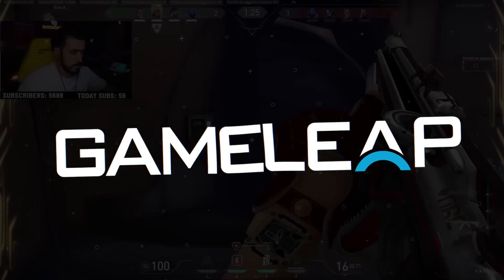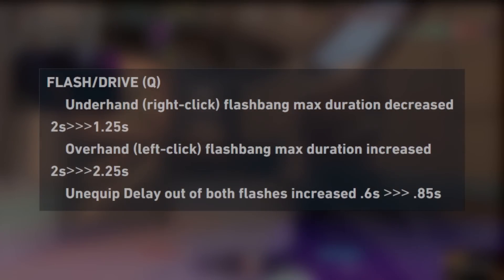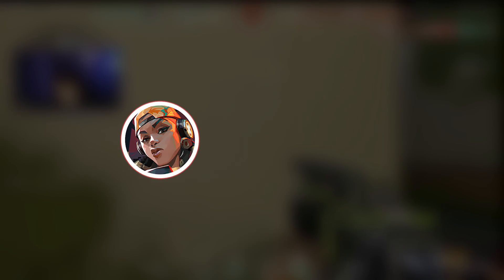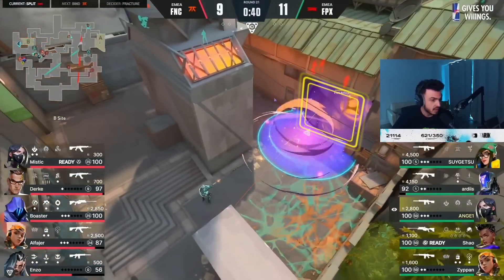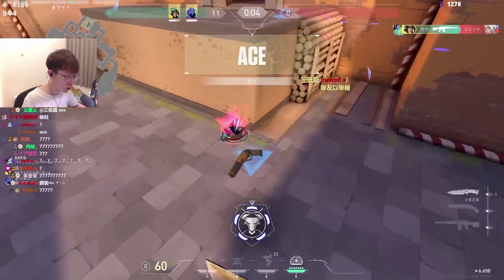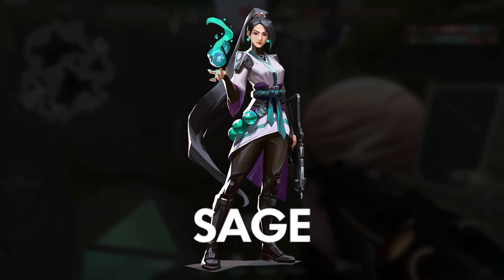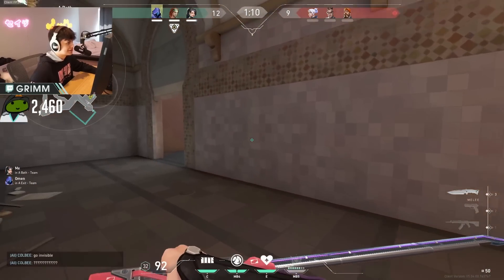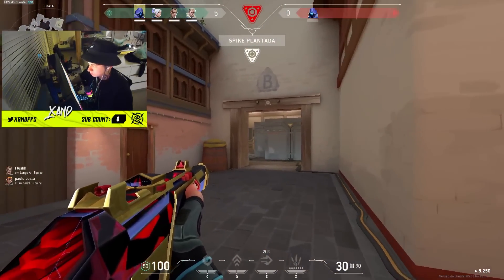NEW AGENTS TIER LIST for Patch 5.07 - NEW META IS INCREDIBLE - Valorant Guide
Download VALORANT TRACKER For Free
^ Best Agent and Weapon Stats ^

JOIN THE GAMELEAP WEBSITE TODAY:
- 666+ EXCLUSIVE Guides by Radiant Players